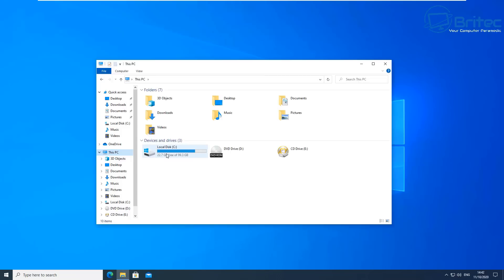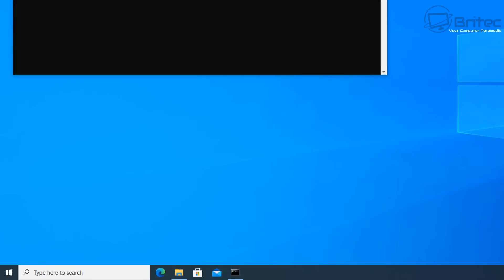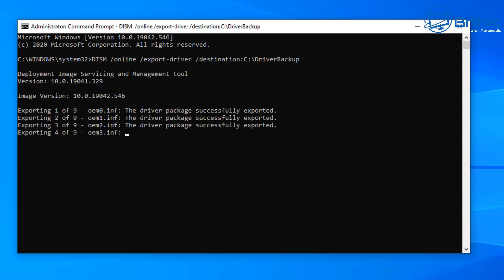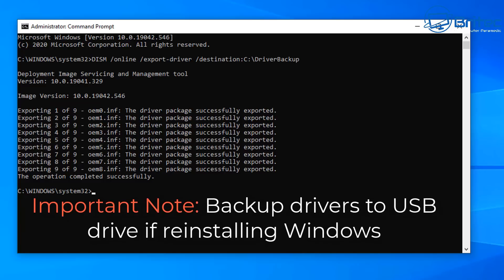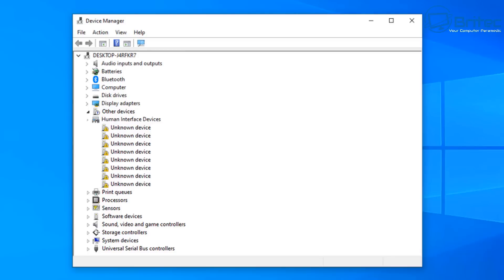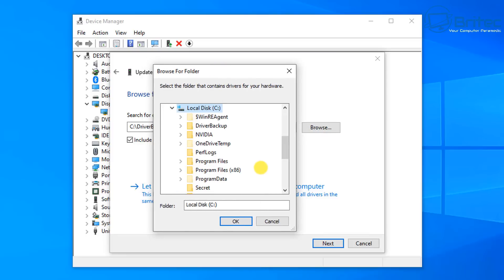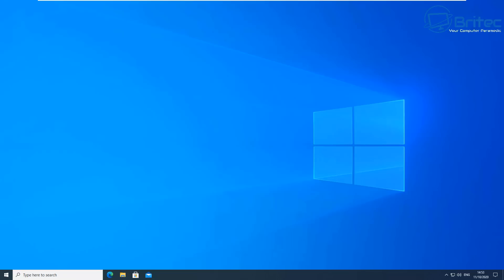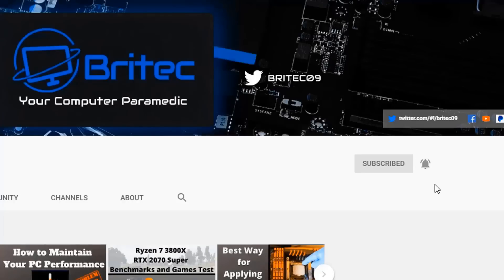How to Backup And Restore Drivers Using Command Prompt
In this video I will show you how to backup device drivers on a windows 10 computer via command prompt, this only backs up .inf device drivers and not .msi or .exe drivers. These will have to be backed up another way. Remember this is How to Backup Third Party Device Drivers. Personally I would recommend you download the latest driver version from the motherboard or hardware manufacturer.

Type the following command in Command Prompt and press Enter.
dism /online /export-driver /destination:C:\DriverBackup